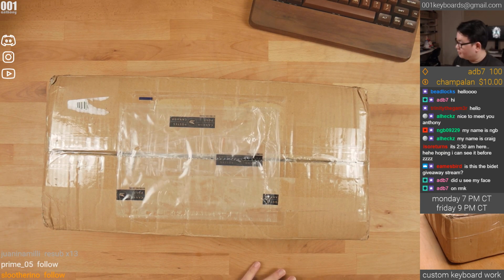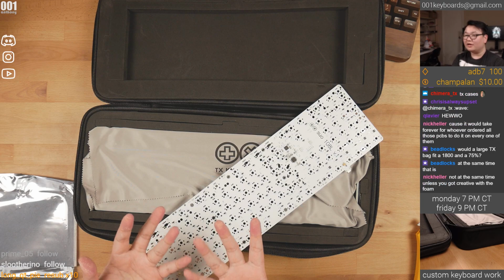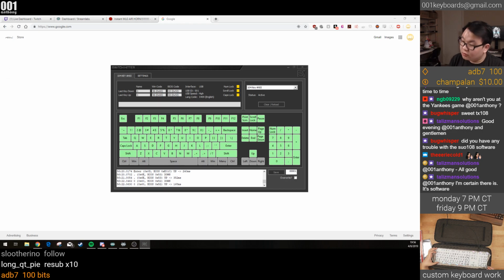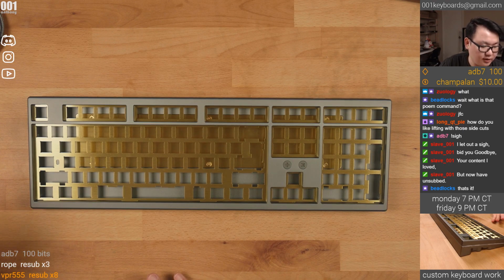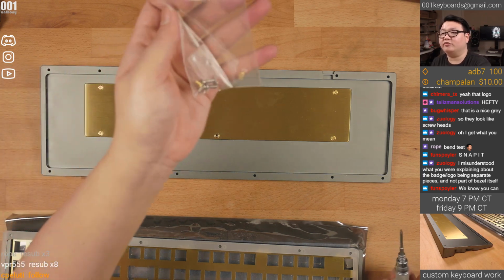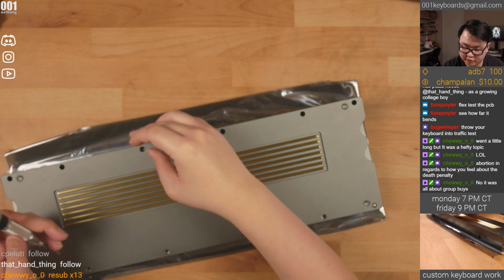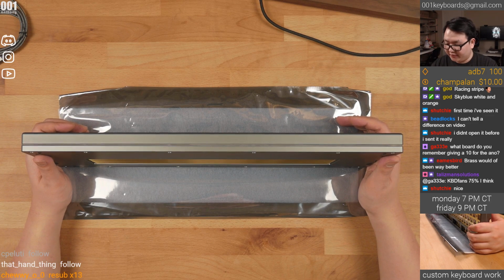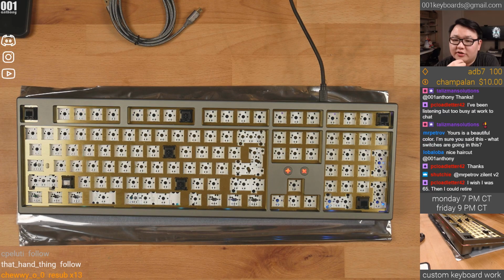Unboxing: TX108SE (Grey/Brass) | Custom full-sized keyboard